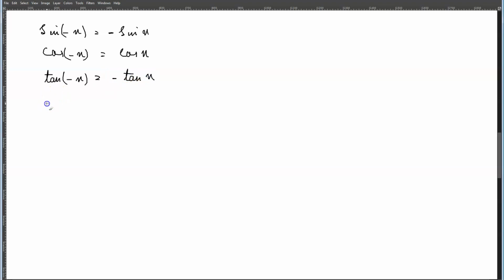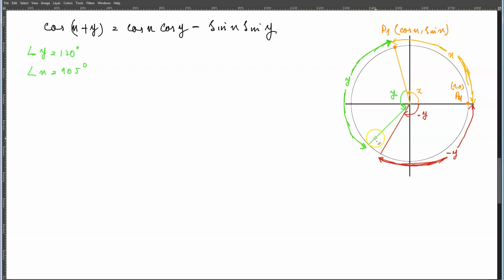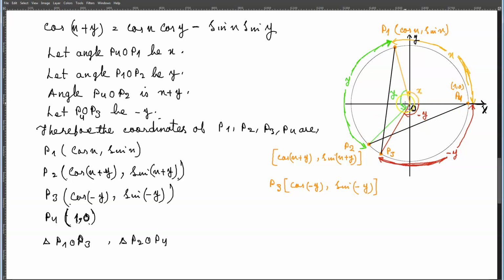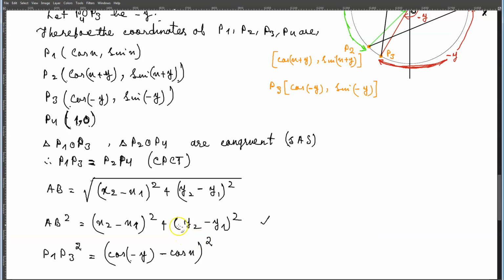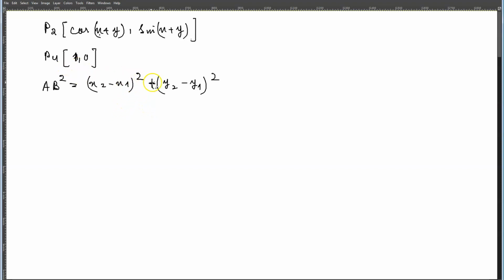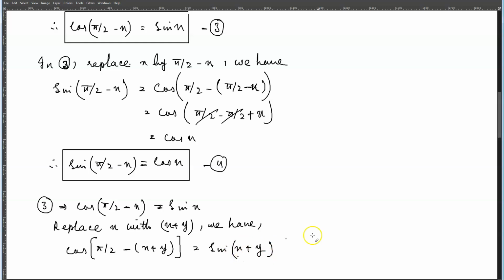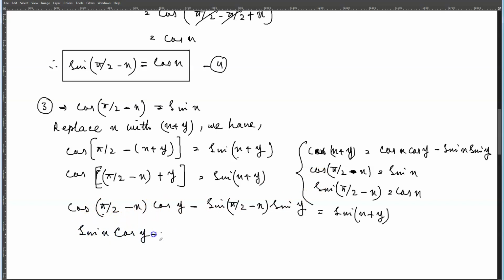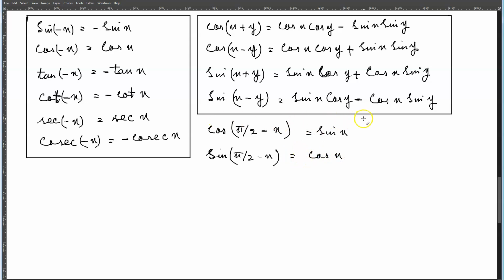Trigonometric Identities Derivation #1 - NCERT Math Class 12 Chapter 2 #14